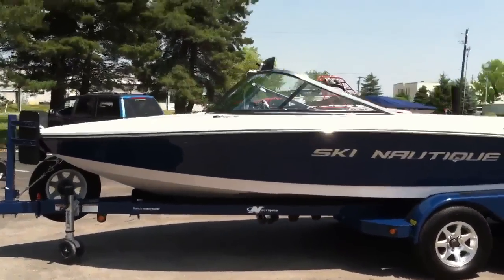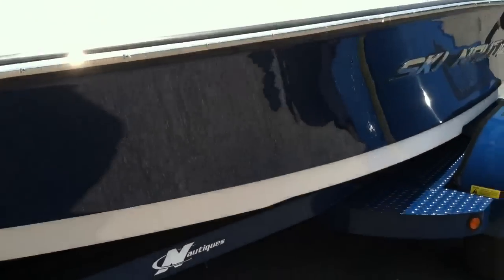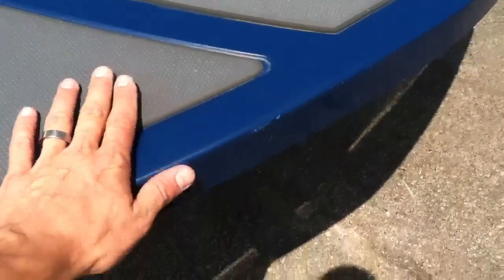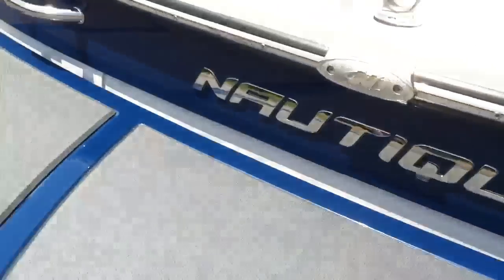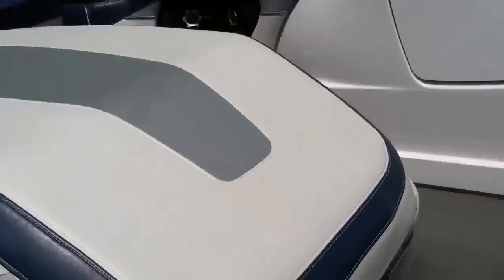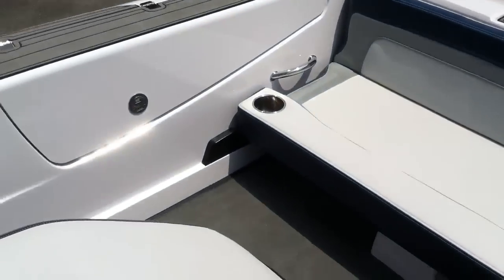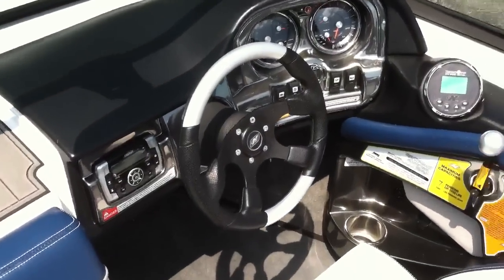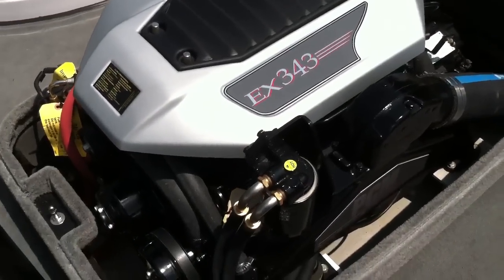2011 Ski Nautique 200 CB- Midnight Blue/ Silver Cloud Walk Around